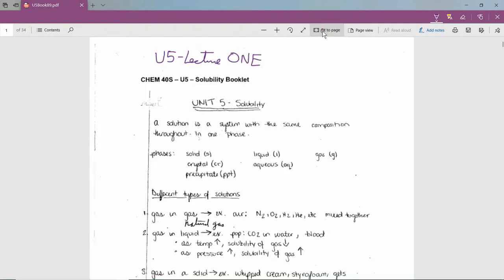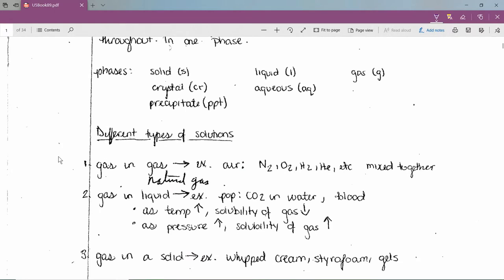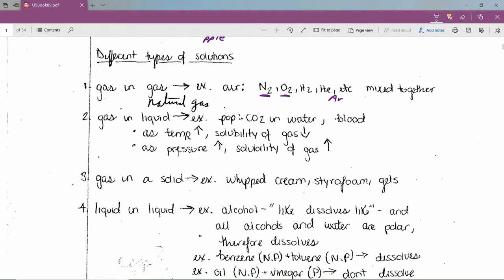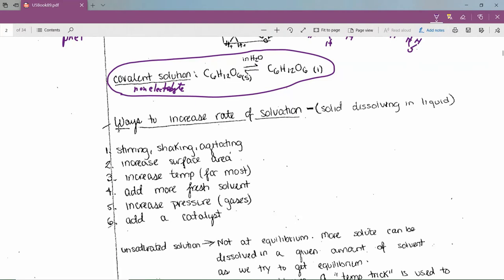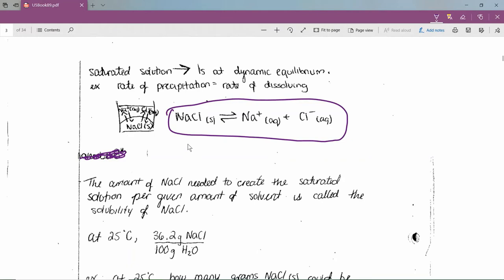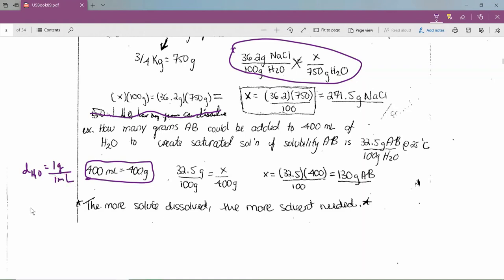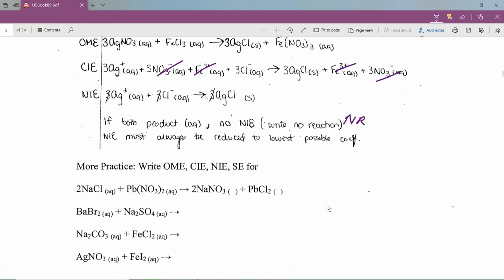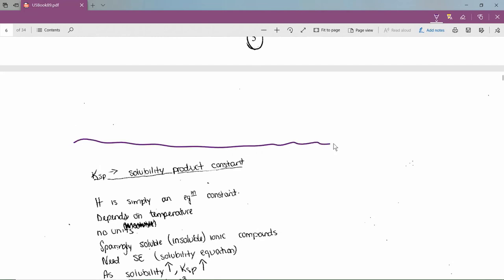CHEM40-U5-Lec1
Chem40U5- Solubility, types of solutions, solubility equations, OME, CIE, NIE